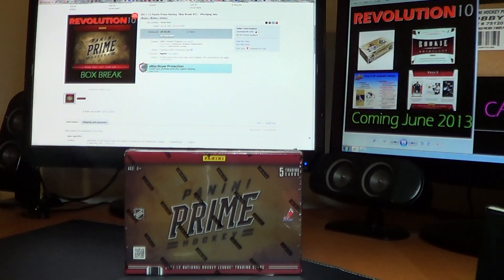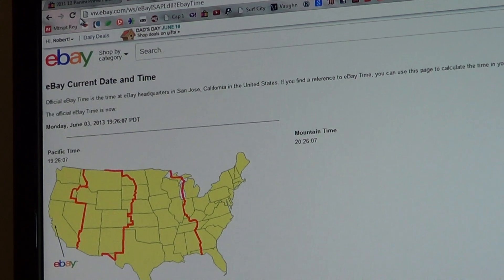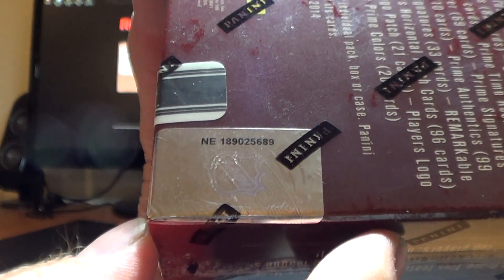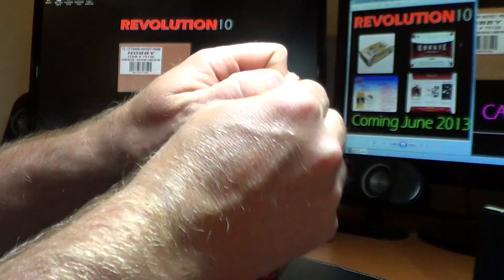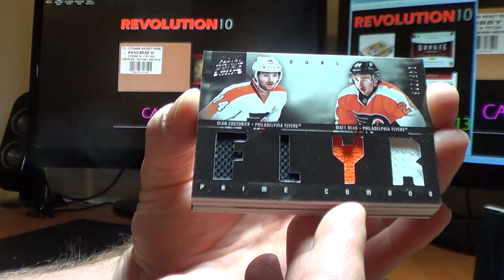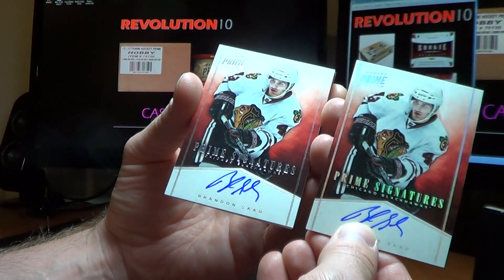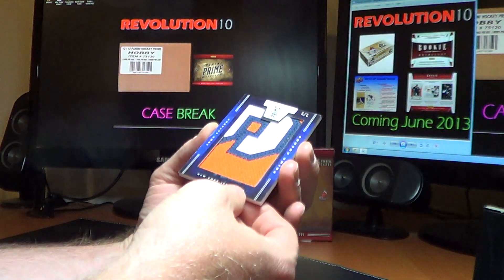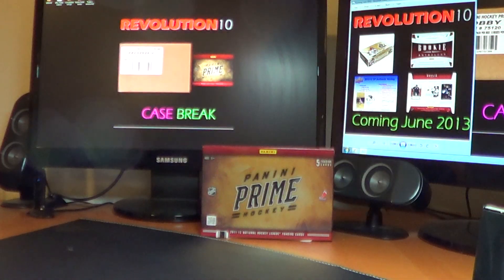11 12 Panini Prime #21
Thanks for breaking with Revolution10! Tuesday Night is CASE BREAK night! 11-12 PRIME! Get your team now!